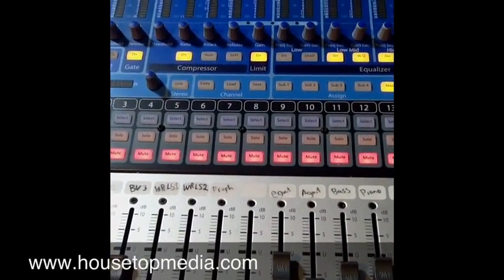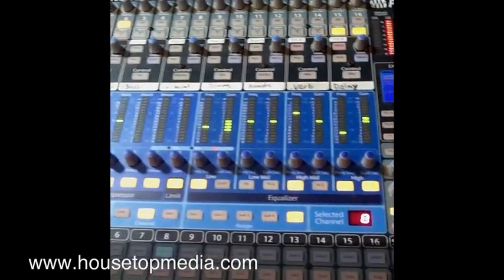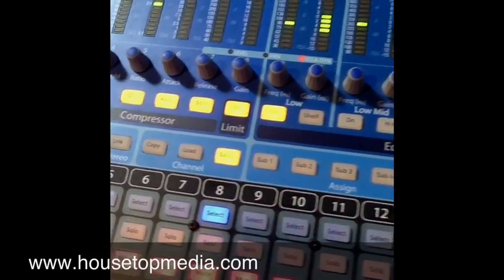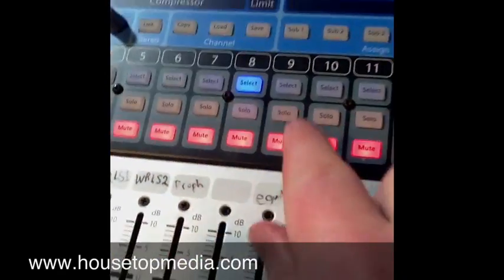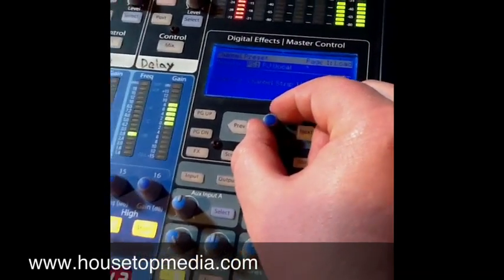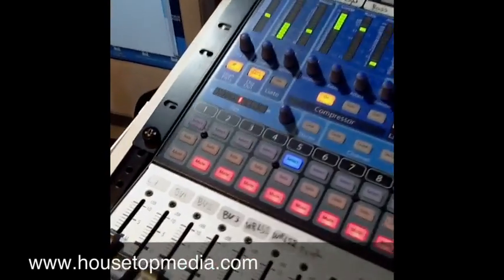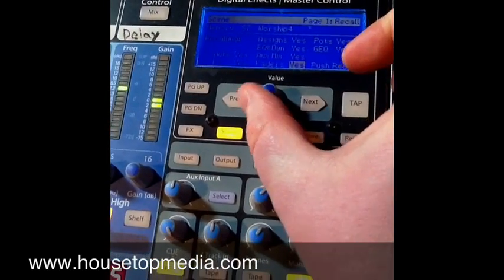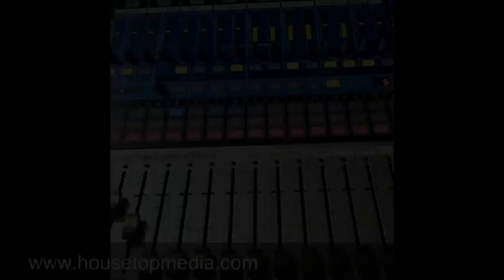PreSonus StudioLive Training #2 - Saving And Recalling Settings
Learn how to save and recall channel and scene settings and presets on the Presonus StudioLive mixer